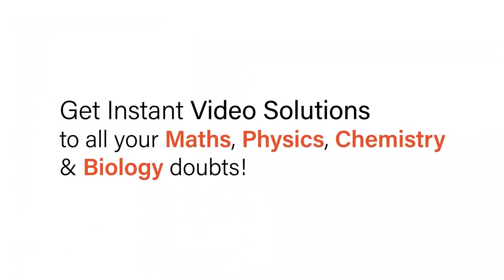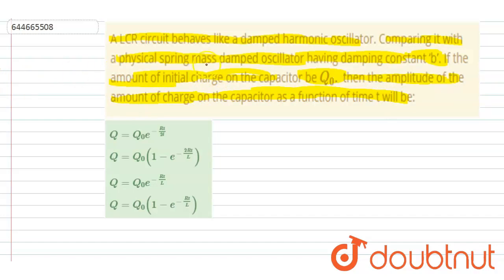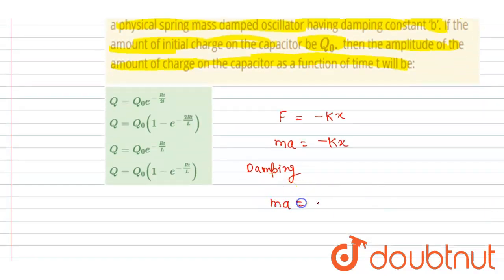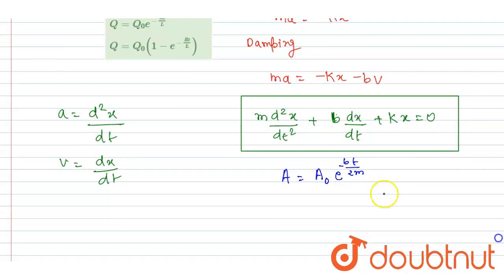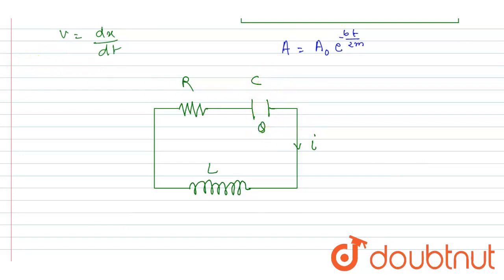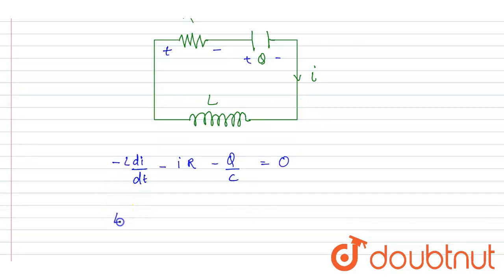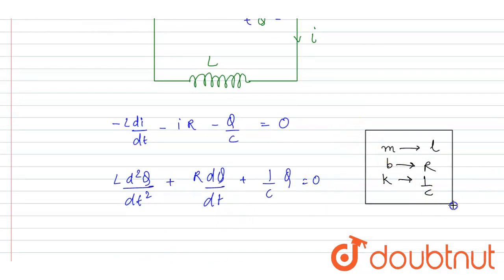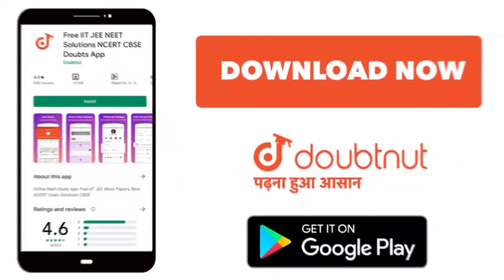A LCR circuit behaves like a damped harmonic oscillator. Comparing it with a physical spring mas...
A LCR circuit behaves like a damped harmonic oscillator. Comparing it with a physical spring mass damped oscillator having damping constant ‘b’. If the amount of initial charge on the capacitor be Q_(0). then the amplitude of the amount of charge on the capacitor as a function of time t will be:
Class: 12
Subject: PHYSICS
Chapter: MOCK TEST 11
Board:IIT JEE

👉 Have Any Query? Ask Us.